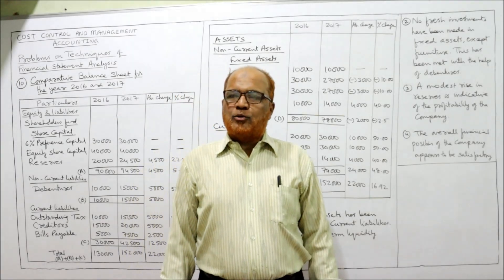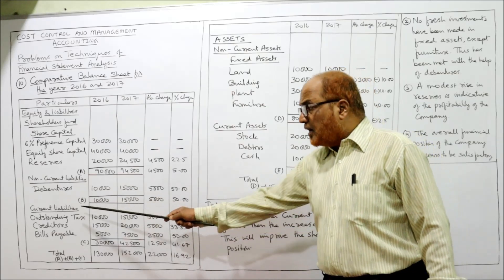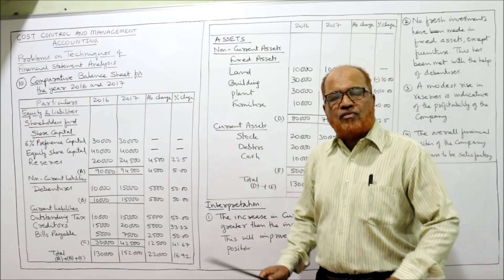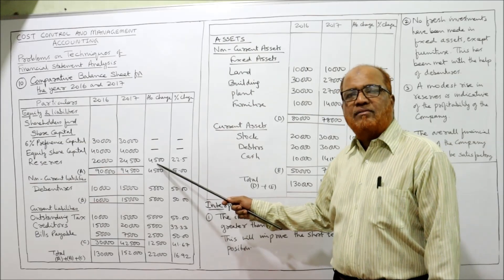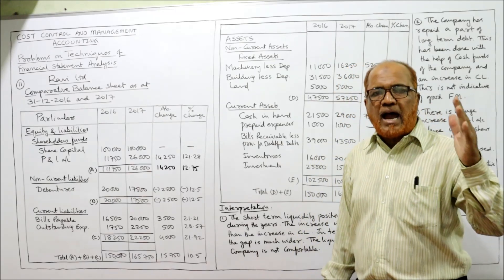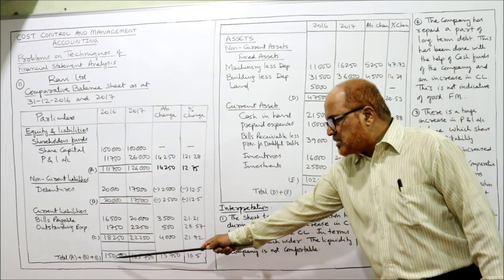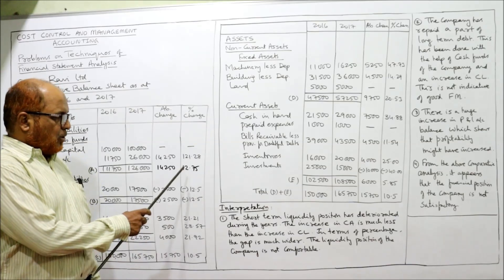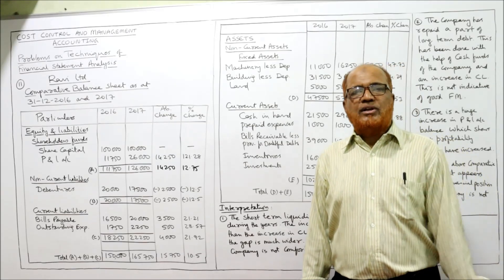Techniques of Financial Statement Analysis II Problems and Solutions II Part 7 II Khans Commerce